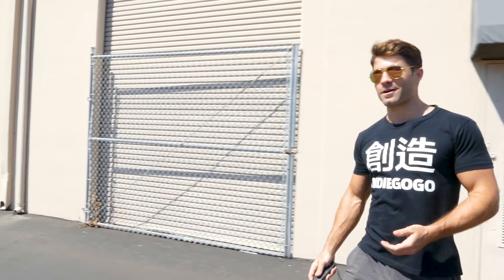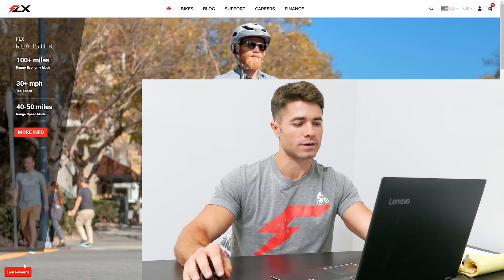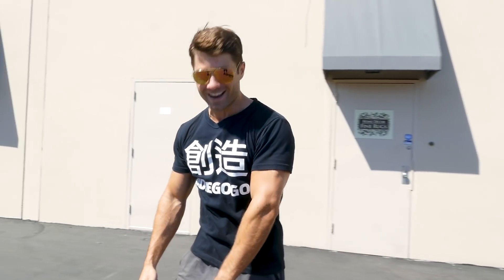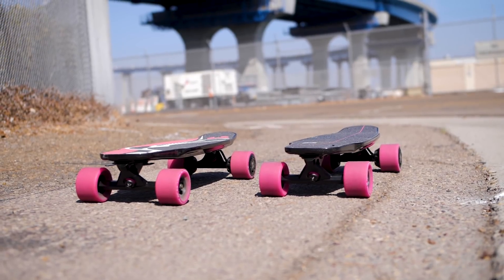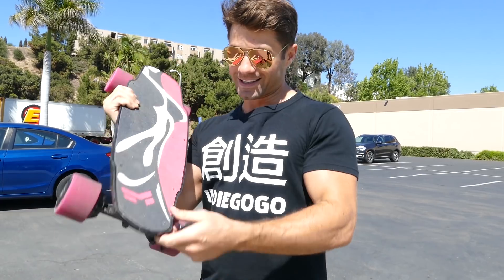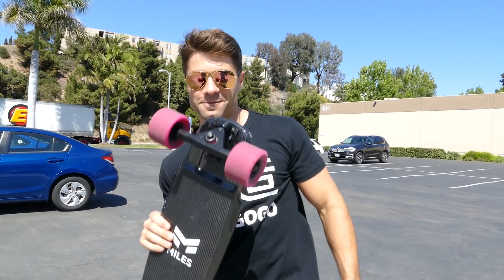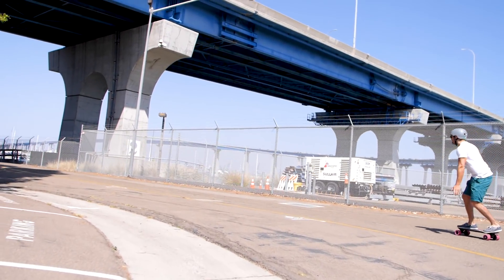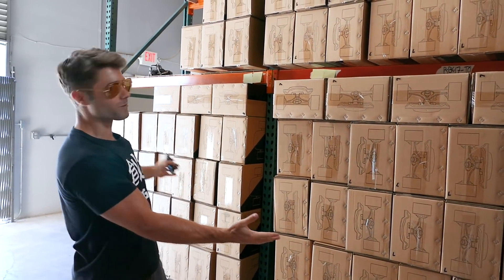ANNOUNCEMENT: This thing is completely nuts!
● ● ● ● ● ● ● ● ♪♫ Music Details ♫♪ ● ● ● ● ● ● ● ●
► Track Title: "Golden Hour"